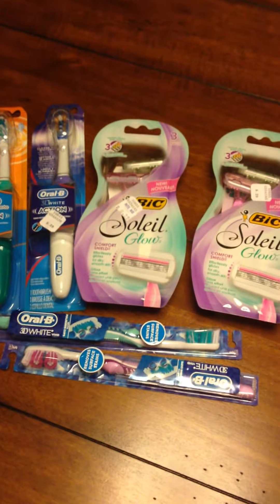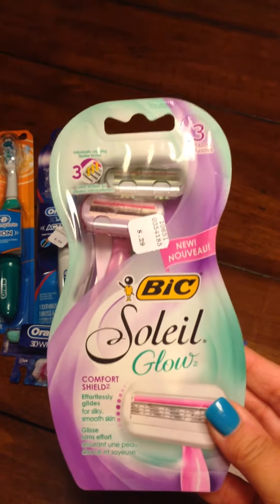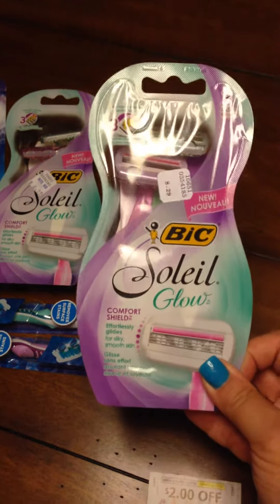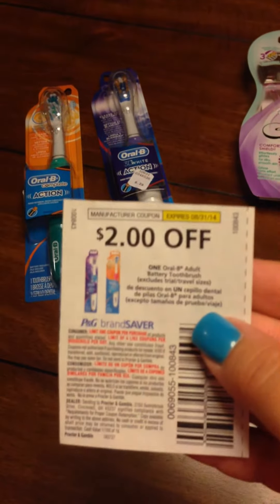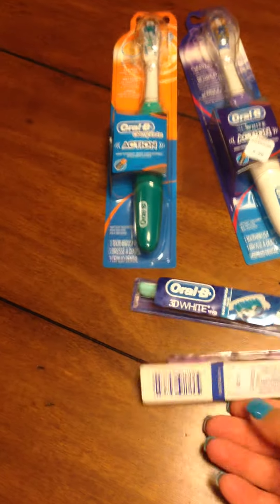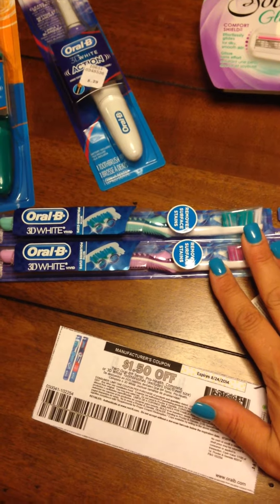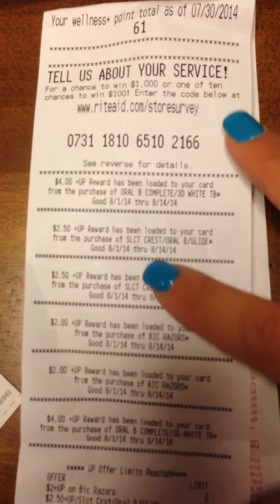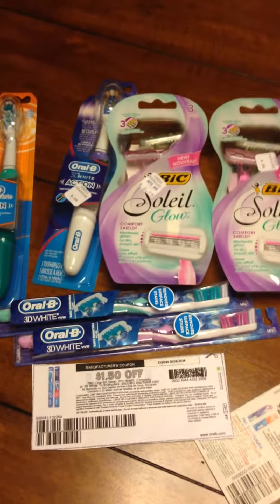Rite aid scenario 7/31/14 -couponing